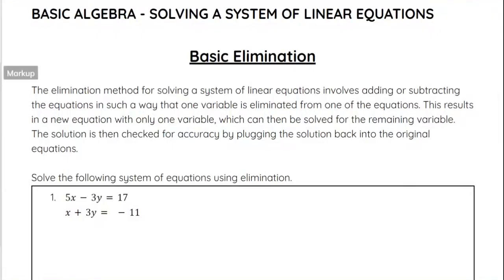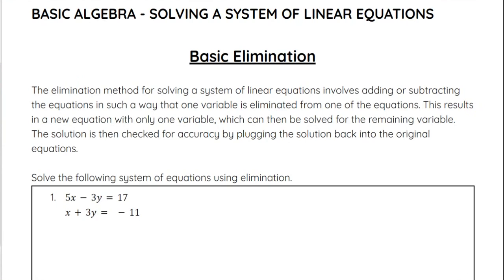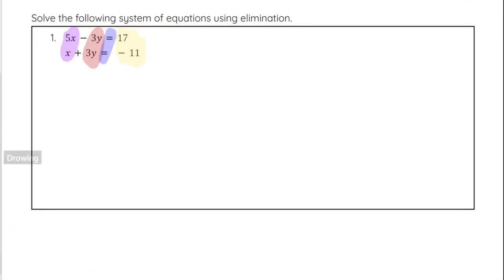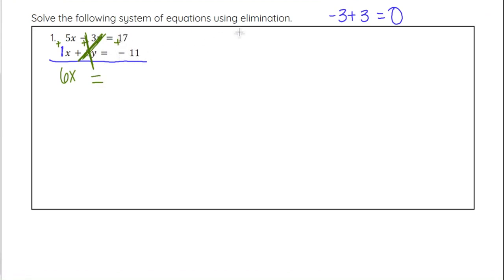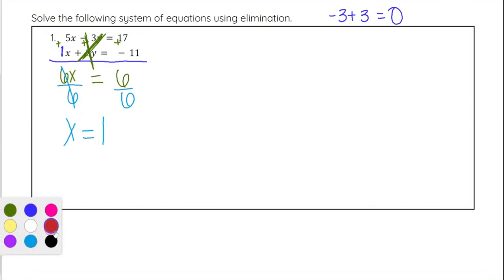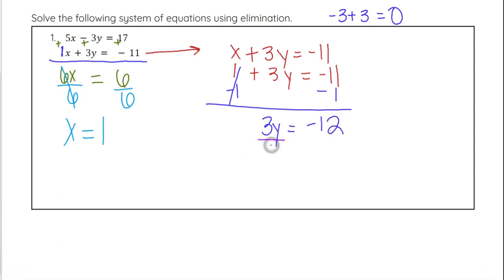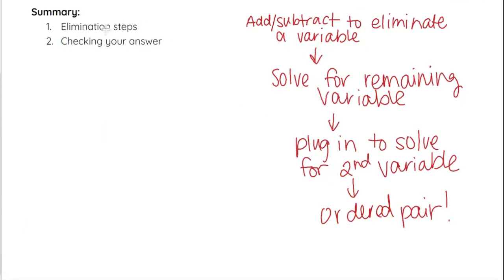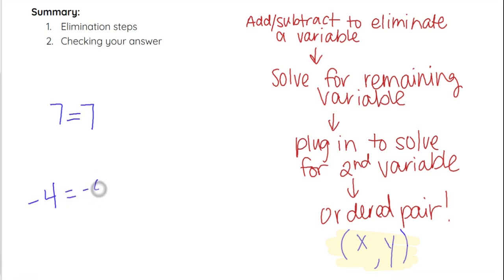Solving Systems of Linear Equations with Elimination - iPREP Algebra Tutorials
Learn the elimination method for solving systems of linear equations with this easy-to-follow guide.

*Elimination steps:* Discover how to add or subtract equations to eliminate one variable and solve for the other.
*Checking your solution:* Verify your answer by substituting it back into the original equations.

Strengthen your algebraic problem-solving skills and tackle linear systems with confidence!